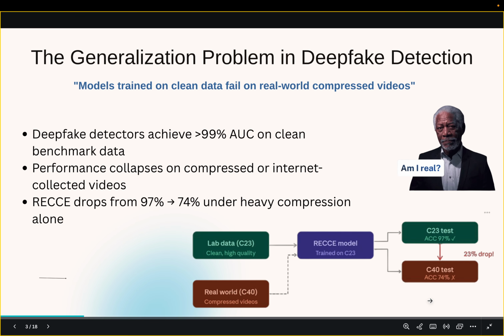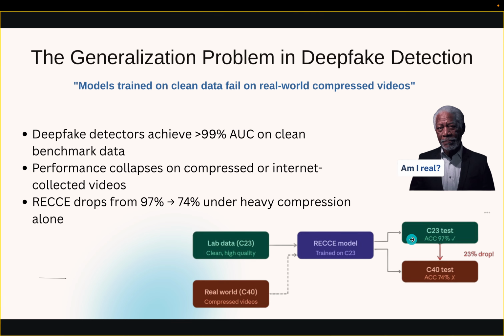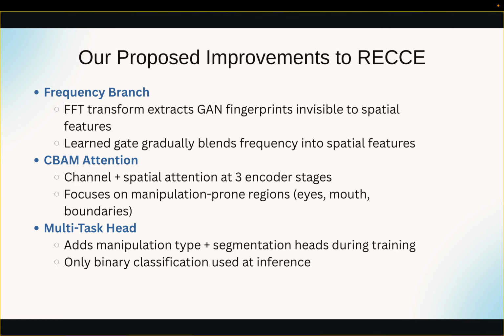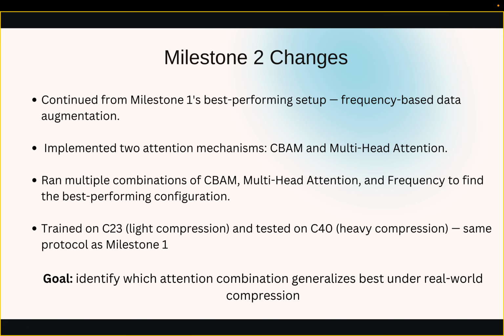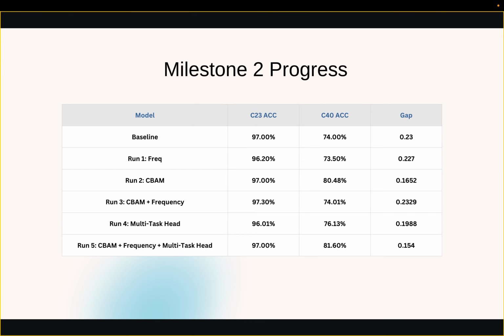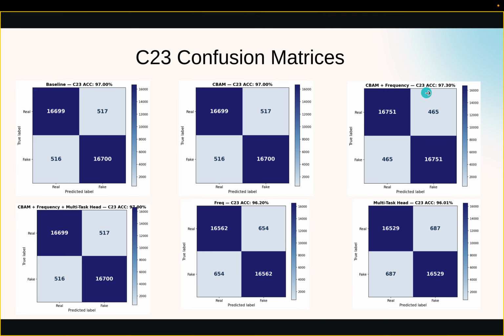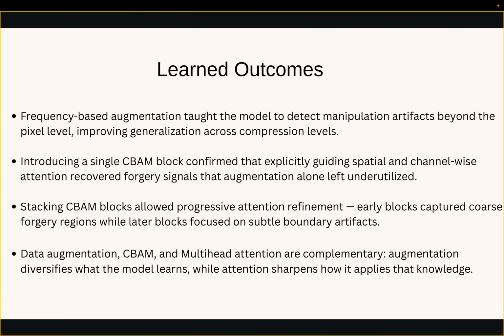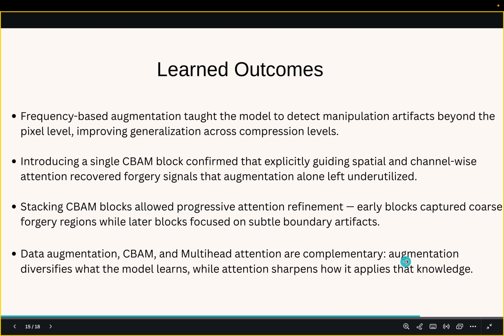AML Milestone 2 - Nadia and Amal